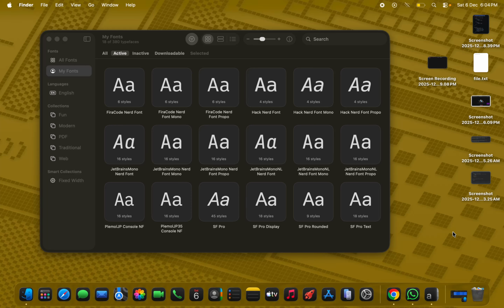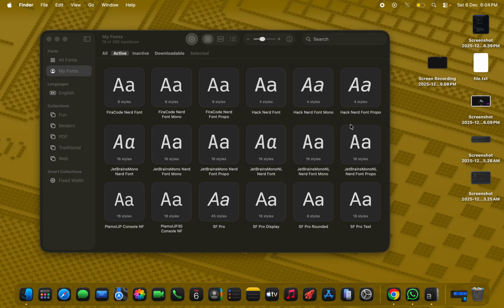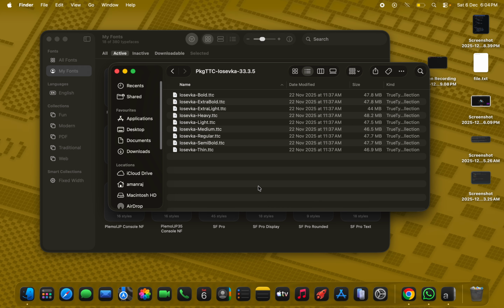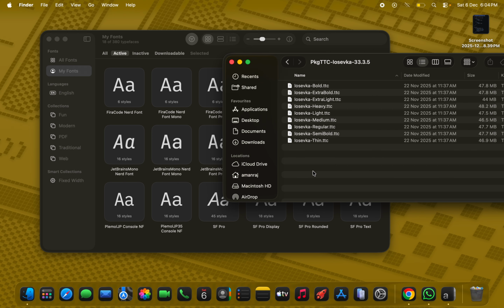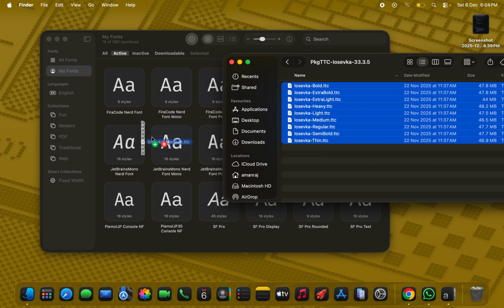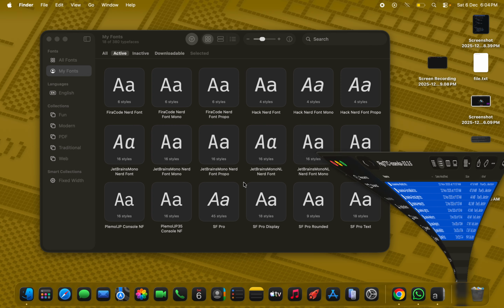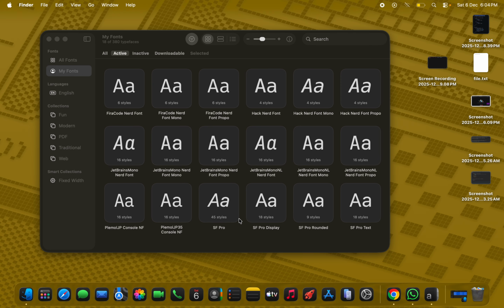How to install a font on macos